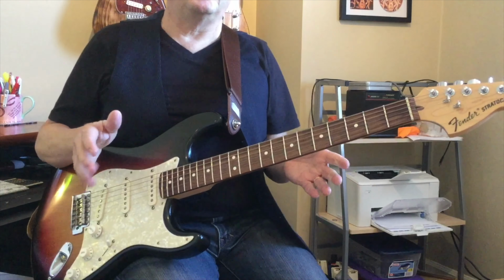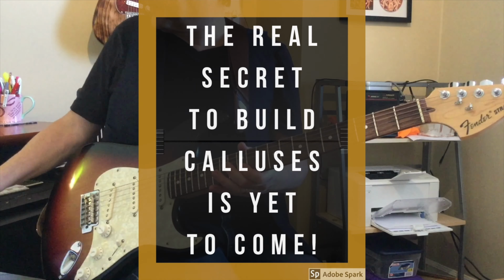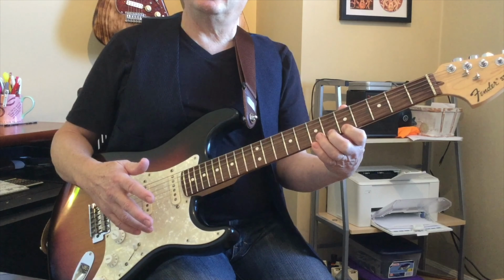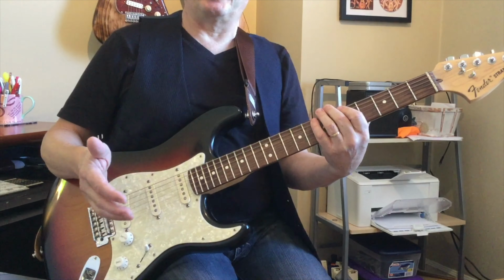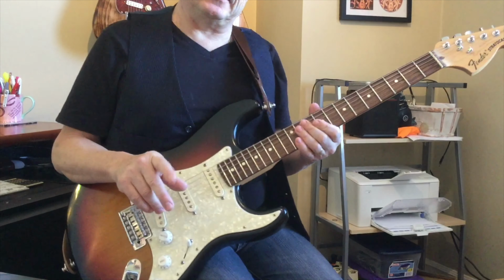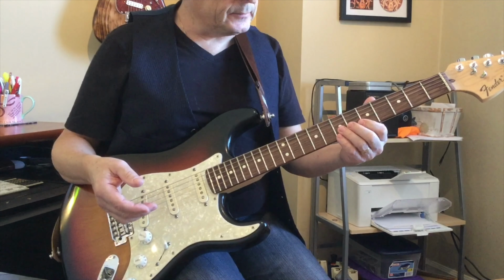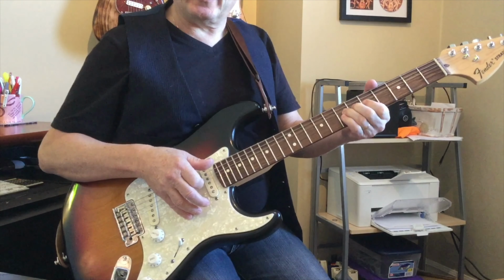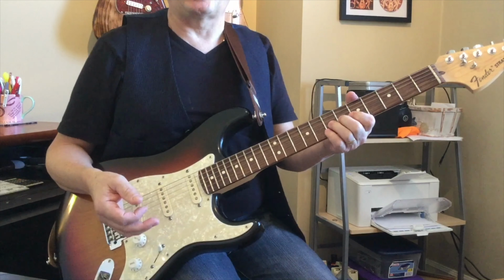Fingers hurt from playing guitar? Build calluses SECRET revealed!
Finger hurt from playing guitar? Build calluses fast with tips and a secret revealed here. After this lesson you will be able to build your calluses without actually practicing the guitar but with result. Results that will lead to enjoying your new found passion. Building calluses is one of the most important first steps to make beginner guitar lesson more productive and less painful. The fretting hand needs therefor to be conditioned so the aspiring new guitar player can enjoy the learning without pain. Fingers that hurt are a demoralizing fact and often reason for beginner guitar player to give up and quit.